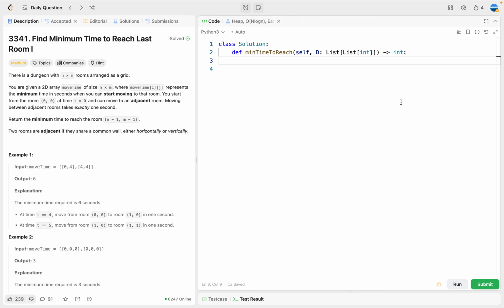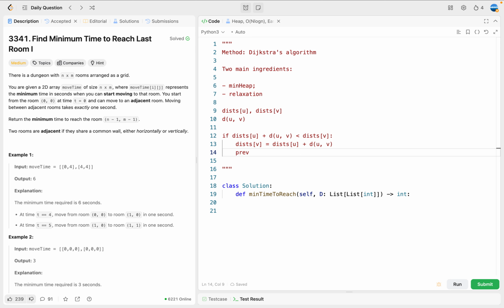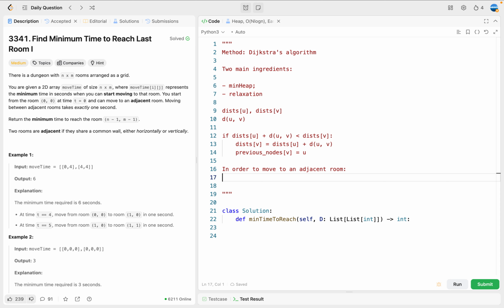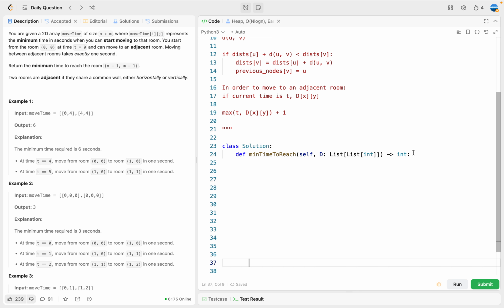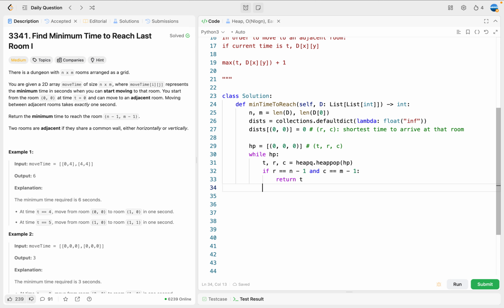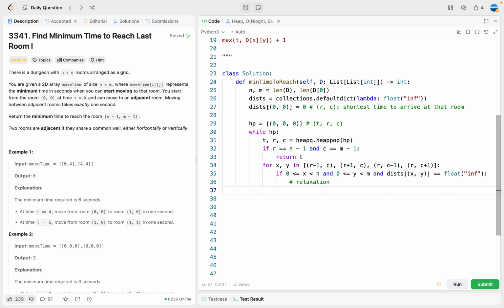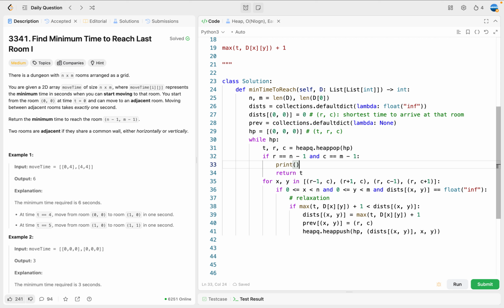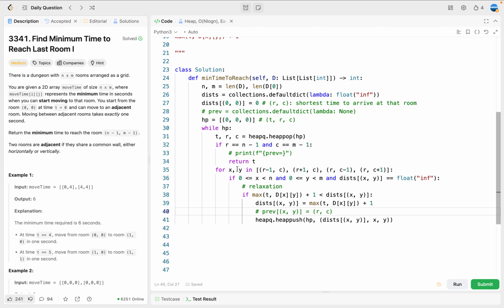leetcode 3341 Find Minumum Time to Reach Last Room I | Dijkstra's algorithm